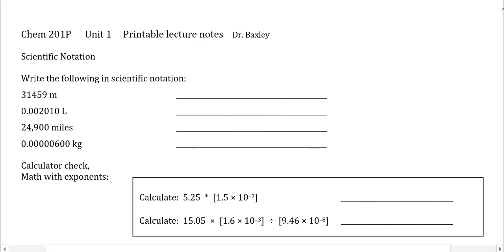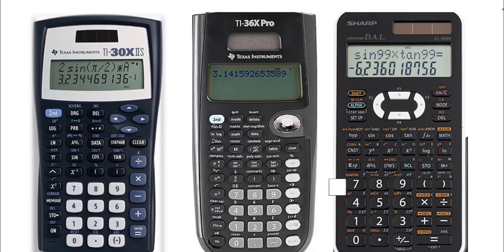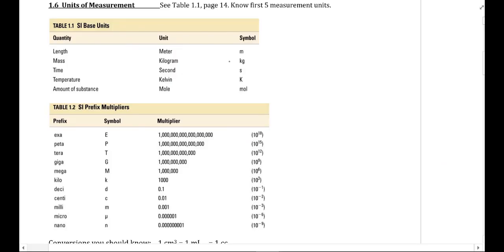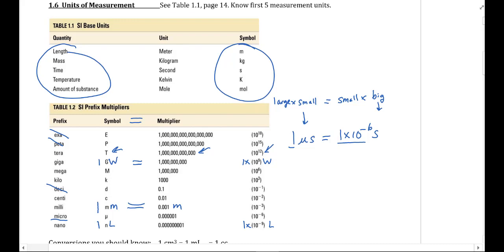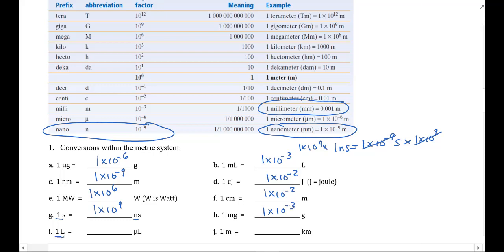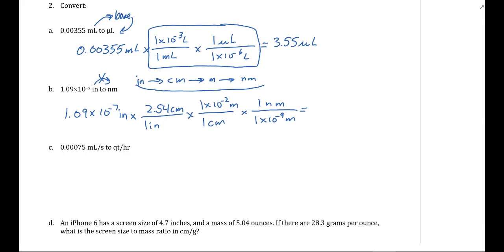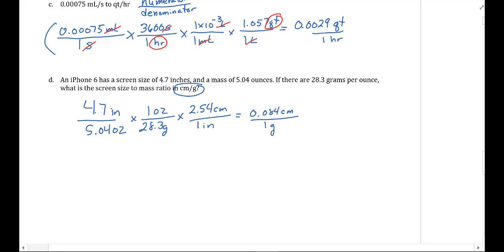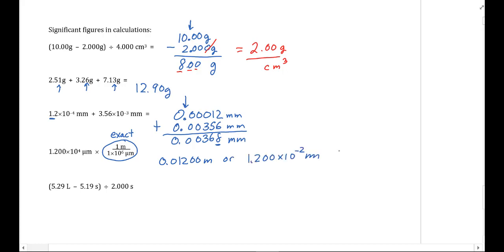Chem 201P unit 1 lecture notes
Unit 1 lecture notes
scientific notation
SI system units and prefixes
Conversions
sig figs in calculations